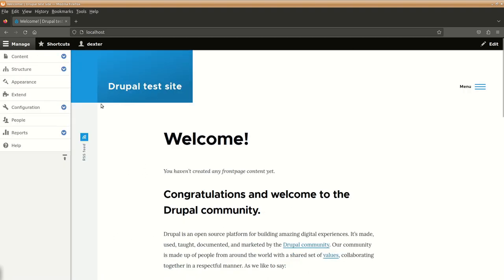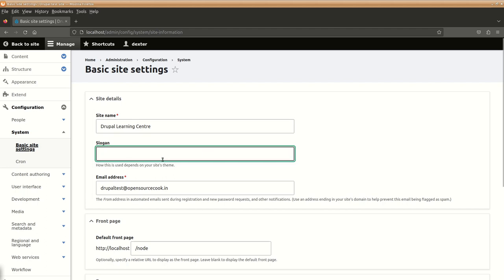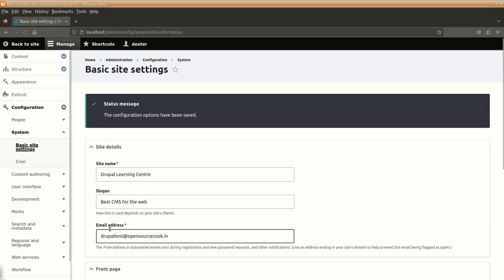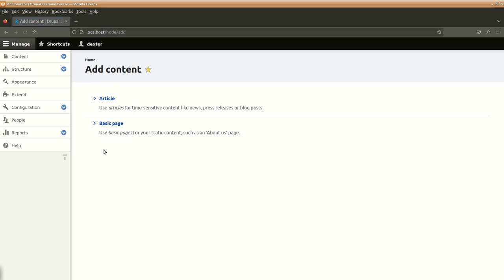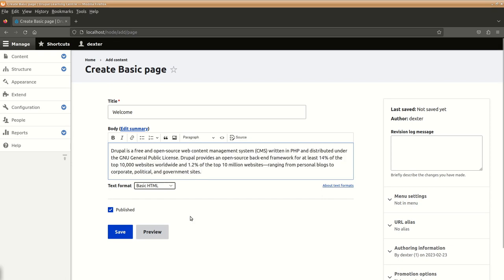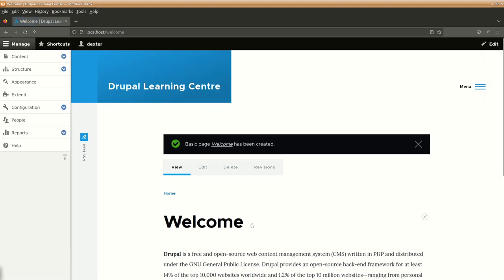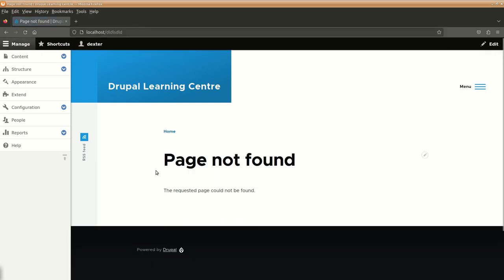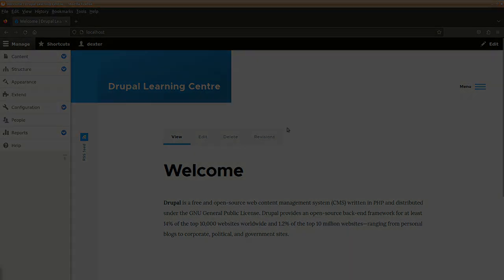Drupal 10 - Setting Site title Slogan and Home Page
This video show how you can set or update you site name (not to be confused with domain name) and punch line / slogan of your site.
We will also see how to add a default home page for the site.